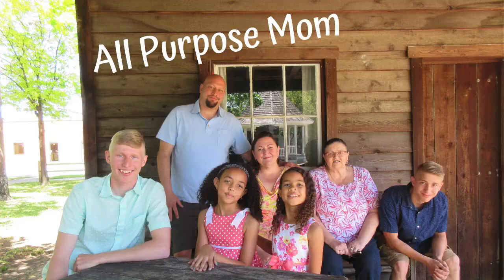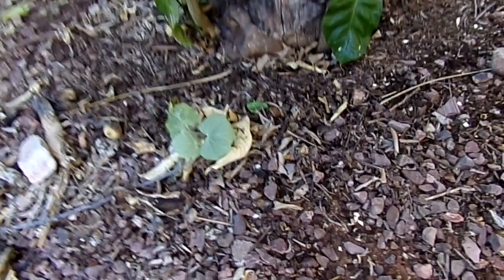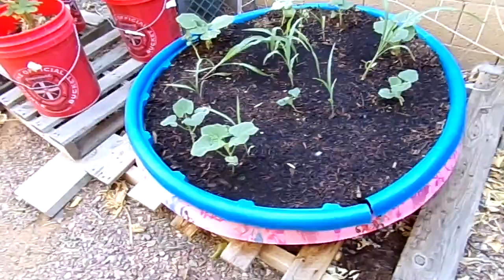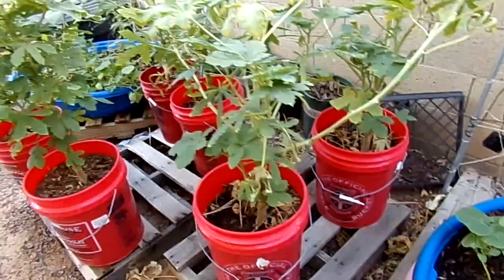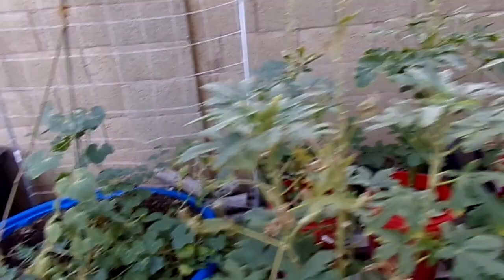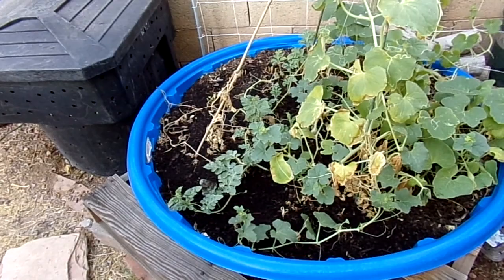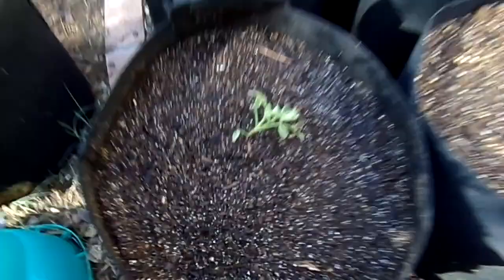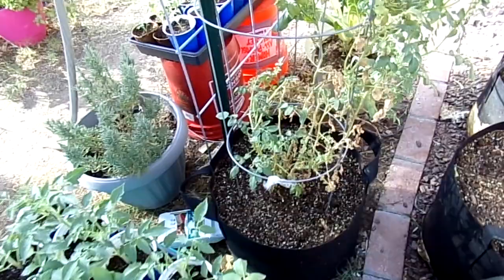Common Monthly Insects Low Desert Arizona Garden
Insects are a common problem for any garden and can create some unique situations for Arizona gardeners in the low desert part of the state. I recently stumbled upon a publication by the Maricopa County Extension service that breaks down the common insects we see each month in a garden, yard, and home. I would love it if the guide had more pictures, however for a basic document it offers good insight into what to expect in terms of bad bugs and good bugs.

Calendar of Appearance of Some Common Insects in the Sonoran Low Desert

I got my garden cleaned up last week while making soil and filling bags. It feels like I will be making soil for my whole life to fill all of the bags I want to fill. Today, I share a brief video to show how the garden looks now before I start planting like a maniac.